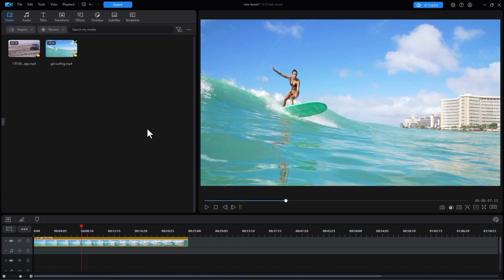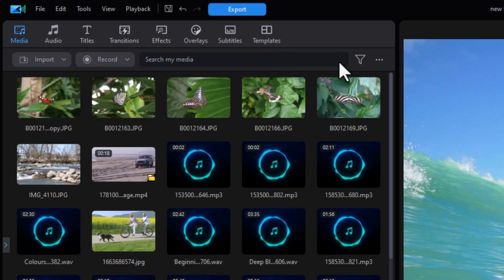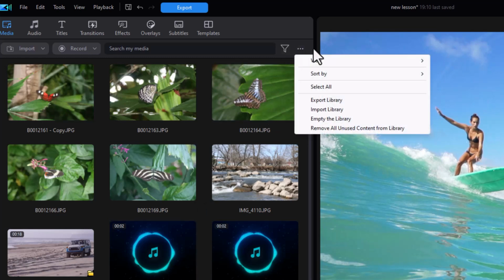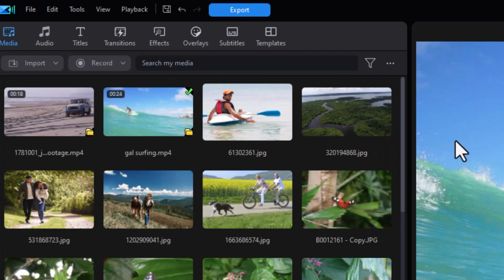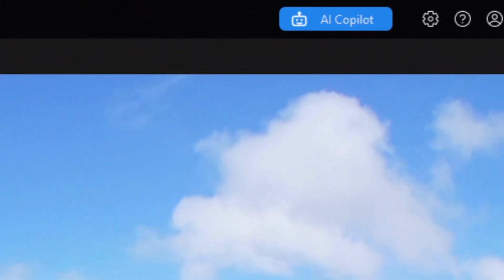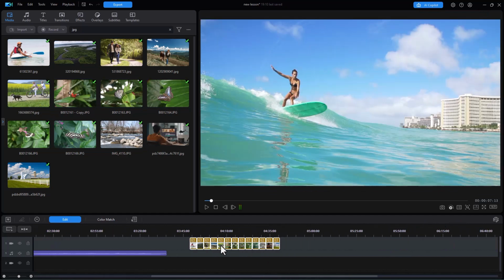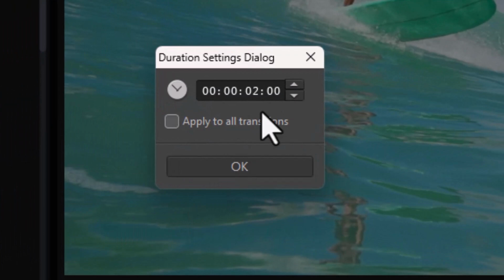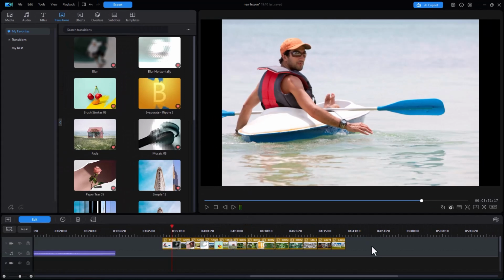Tricks to save time working with project resources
The more resources you have in your media room, the longer it can take to find the elements you want to add to your timeline as you build your project. We show you some ways to find things faster. We also show you some tools you can use to standardize the duration of transitions and images in your project.